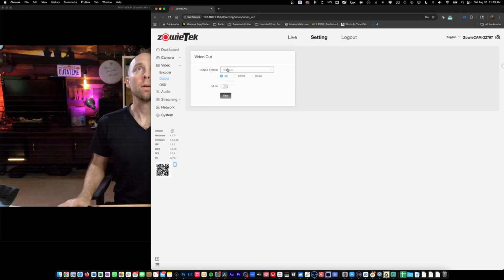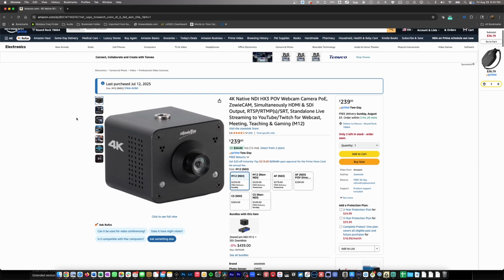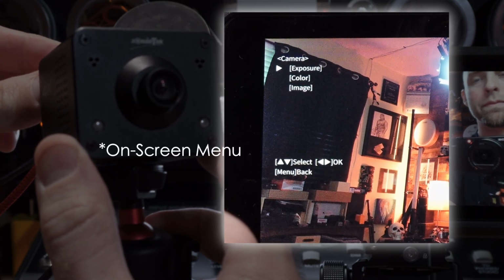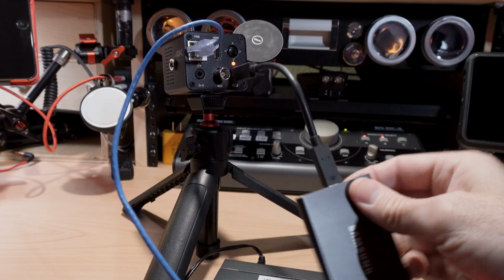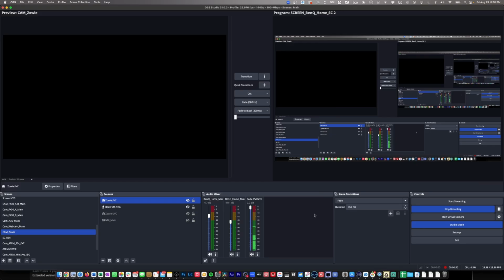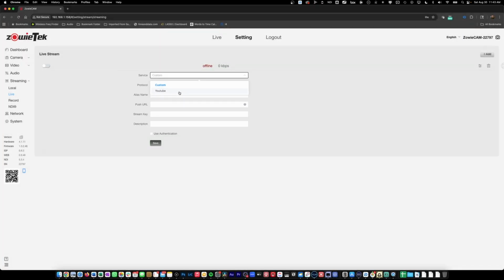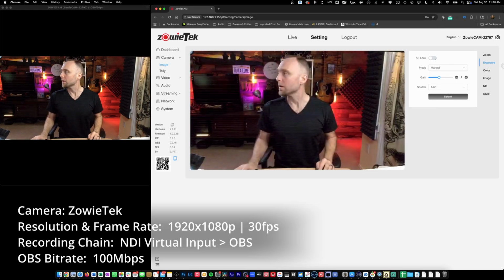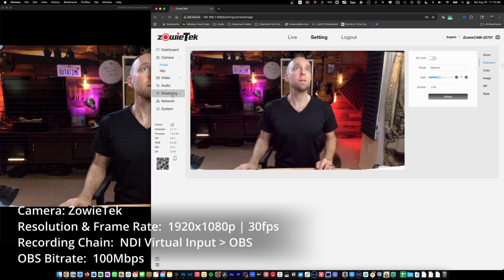ZowieTek 4K NDI-HX3 - POV Camera - Worth it?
I really wanted this little ZowieTek Box camera to work well. but alas, my copy, although functionally worked fine, the image quality was just not very good.

Otherwise it packs a lot of great features, but it wasn't worth it for me for now.

ZowieTek POV Camera

B-Roll Camera

Audio Gear I use:
Main Microphone
Audio Recorder
Awesome shotgun mic that's also a USB Mic
Current Studio Monitors
Secondary Monitors
Shure SM58